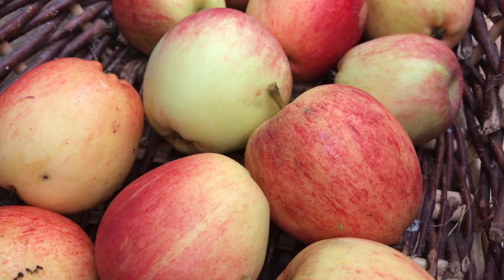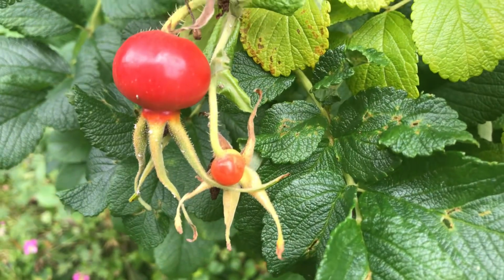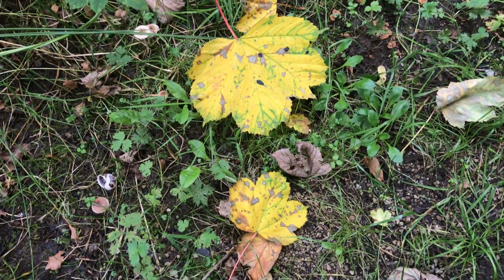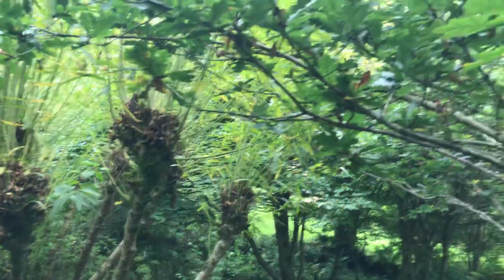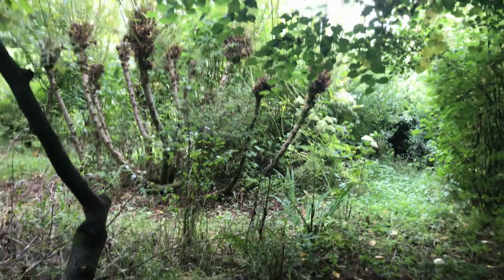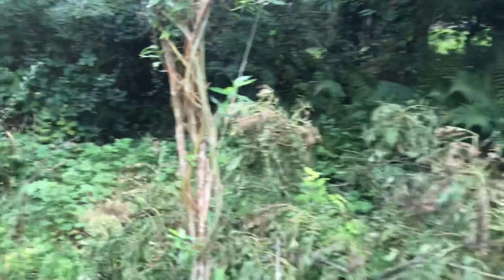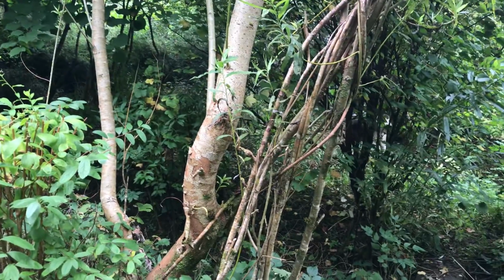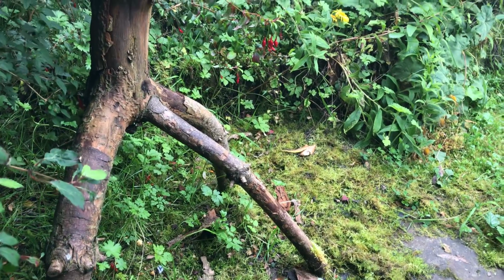Apples 🍎 and Mushrooms 🍄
The first apple harvest on this last day of August. Surrounded by mushrooms as I take a walk in the woodland gardens...most of the gardens are now woodland, which delights my senses! The apples are ripe and sweet, perfect for eating and juicing. I have felt unwell overnight, so will take this opportunity to make some juice and settle my system! Oops...I think my hand was covering the microphone...apologies everyone!
Your support keeps this channel alive, vibrant and ad-free, as well as the website and all social media platforms where Bealtaine Cottage works to inspire and foster love for Mother Earth and all Her life. Please support in whatever way you can...here are a few ways in which you can do that...

Trees are vital. As the biggest plants on the planet, they give us oxygen, store carbon, stabilise the soil and give life to the world’s wildlife. They also provide us with the materials for tools and shelter.
Not only are trees essential for life, but as the longest living species on earth, they give us a link between the past, present and future.